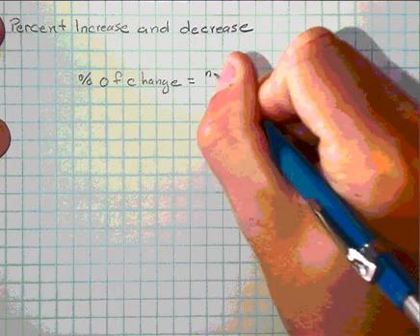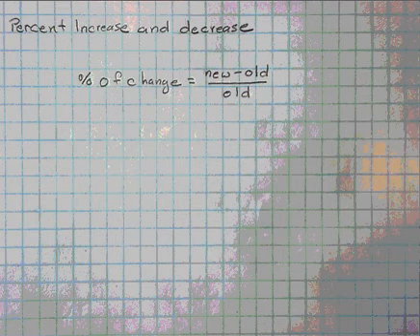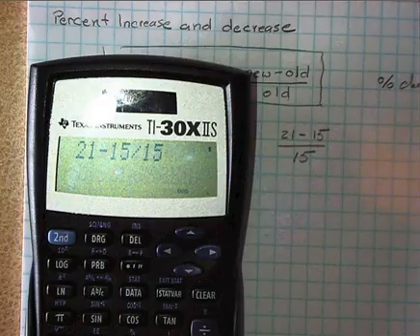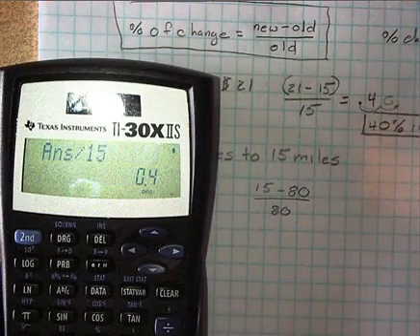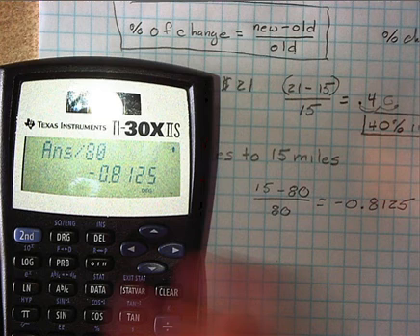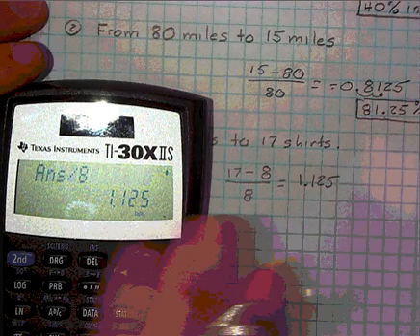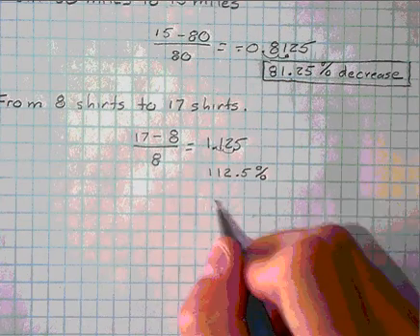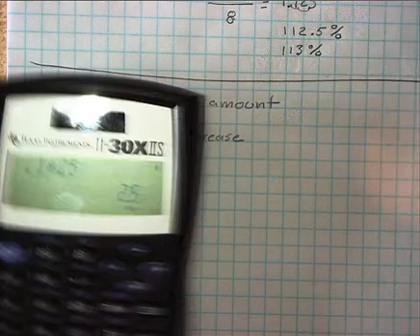Percent increase and decrease 2015